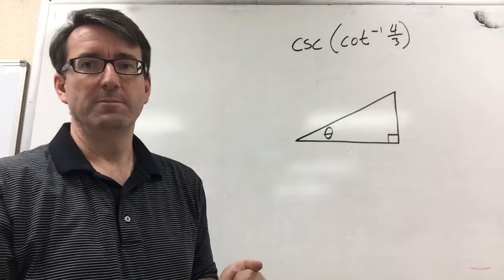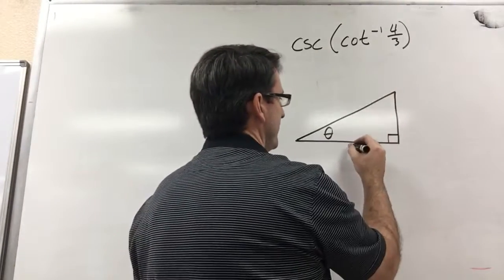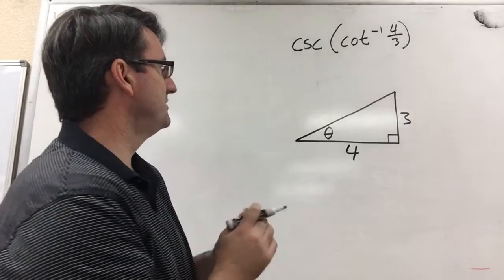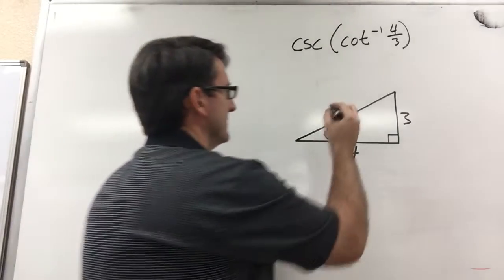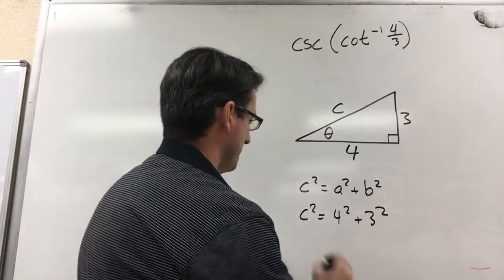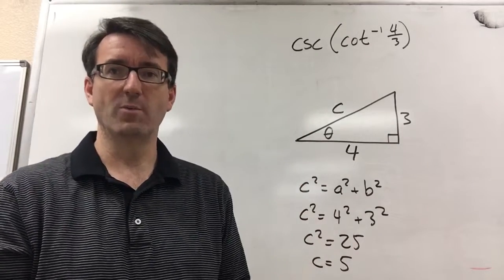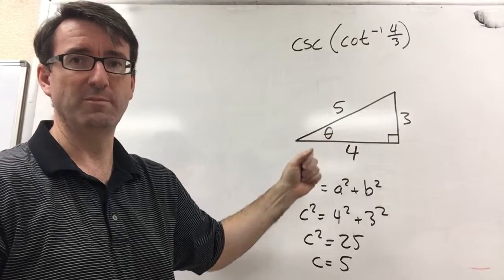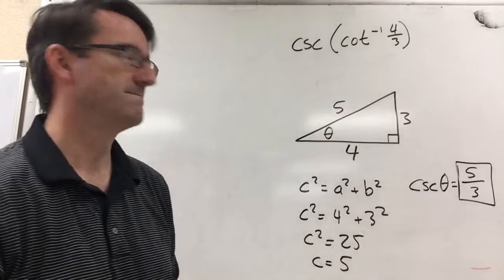Precalculus Final Review (Trigonometry) Problem 11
Assuming an angle in Quadrant I, find the exact value of csc(cot^-1(4/3)).